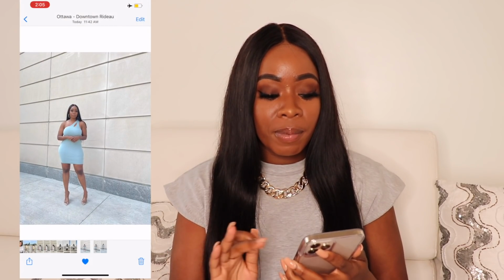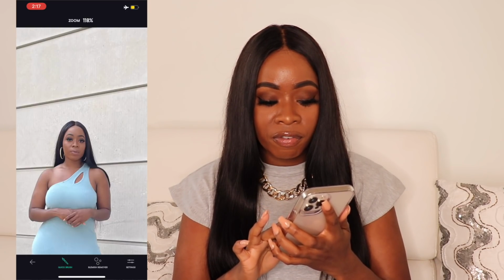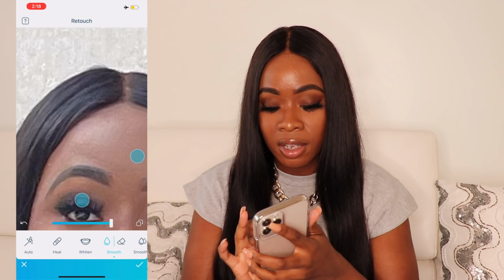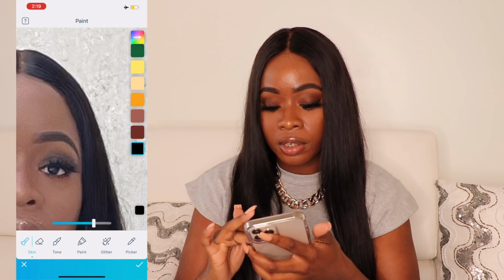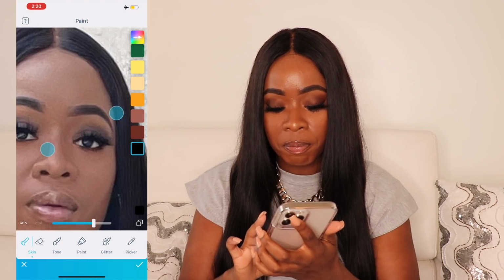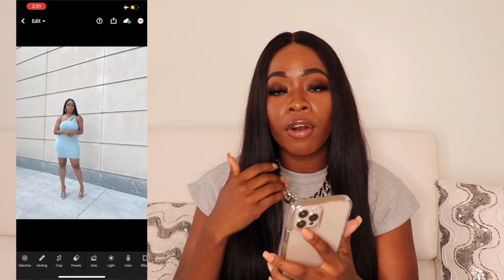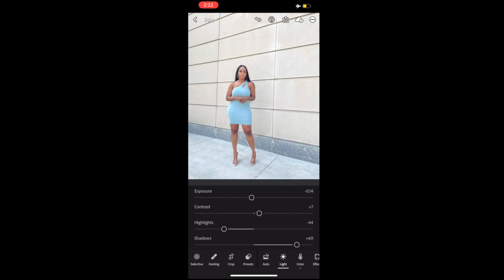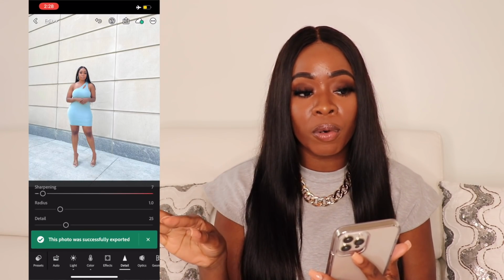HOW I EDIT MY INSTAGRAM PICTURES | KATHY DORLEANS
Hey babes! Here's a quick tutorial of how I edit in Instagram pictures. It is super easy and a quick process! Hope you enjoy this video and many more similar instagram videos.  *Sry for the audio not sure what happened*

APP USED
-Retouch
-Facetune
-Lightroom

Equipment used ♡
❥Canon T7i
❥Newer Ring light
❥Canon Wireless remote
❥Canon Mic
❥Camera Tripod
❥Iphone Tripod & Remote